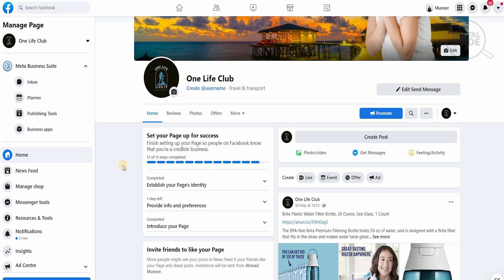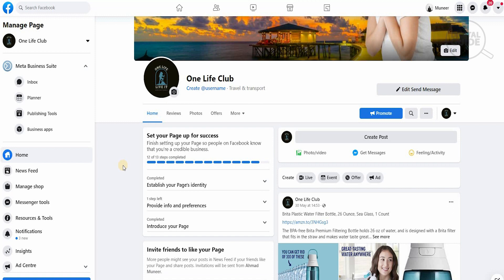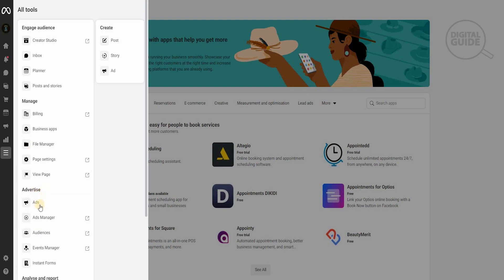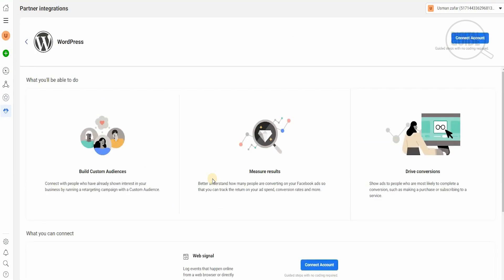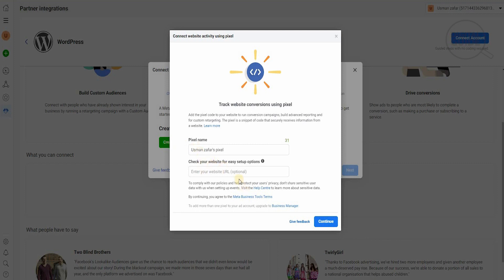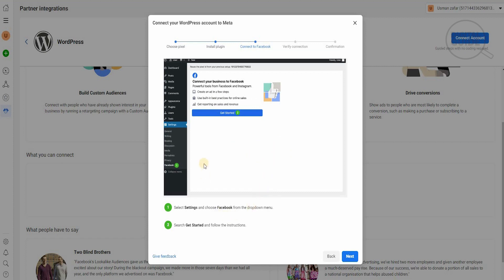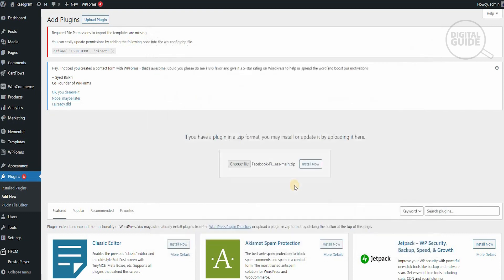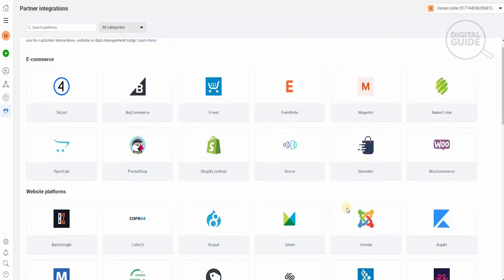How to Install Facebook Pixel on WordPress | Facebook Pixel Tutorial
🚀 In this video, I talk about facebook pixel tutorial,facebook pixel,install facebook pixel,facebook pixel setup,facebook pixel wordpress,how to setup facebook pixel,how to install facebook pixel on wordpress,install facebook pixel wordpress,how to install facebook pixel,facebook pixel for beginners,facebook ads,facebook pixel 2020,fb pixel,social media marketing,facebook advertising,wordpress,wordpress tutorial for beginners,wordpress tutorial and more. I hope this video did help you out.

1. My Video Maker

2. My Scripts Writer